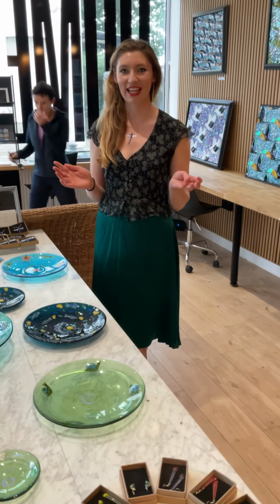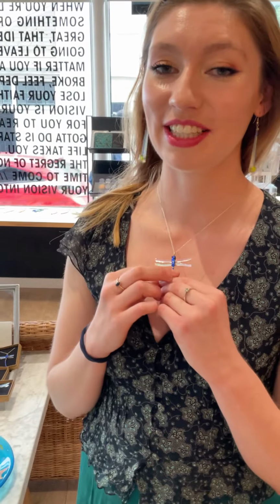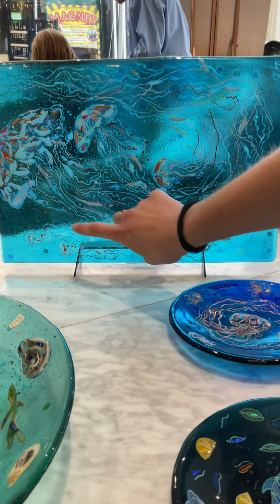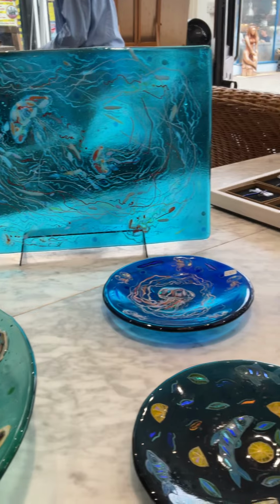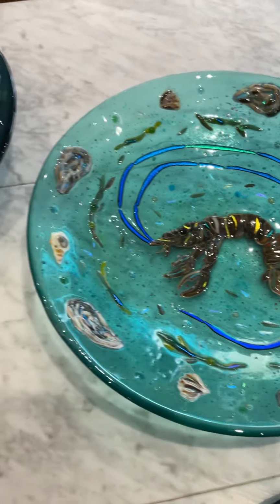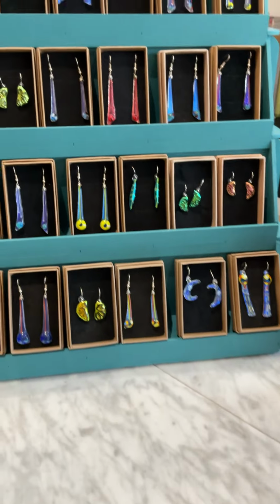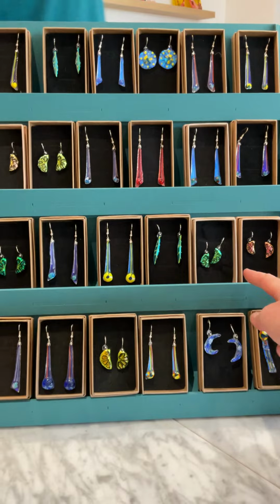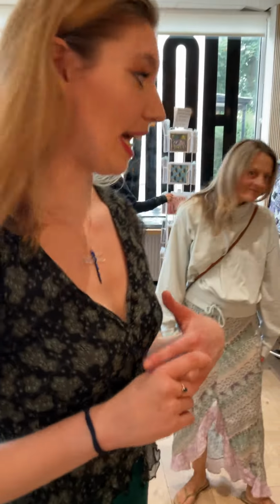Martin Cheek Mosaics:exhibition at HOME in Albion Street, Broadstairs, August 2023.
In this short film, Mollie Cheek introduces our exhibition at HOME in Albion Street, Broadstairs, August 2023.